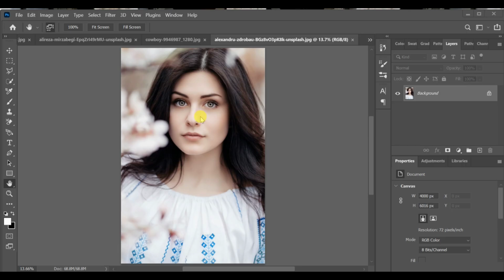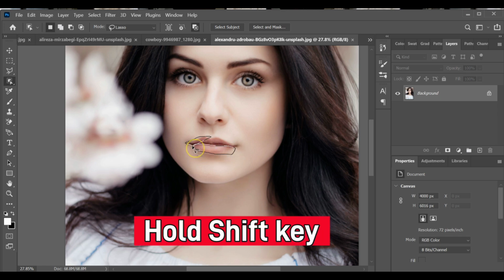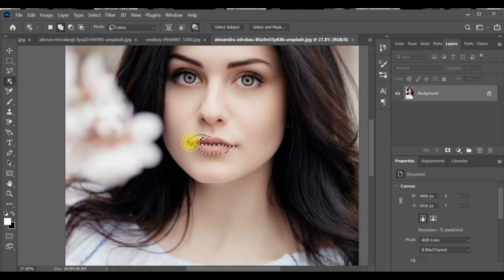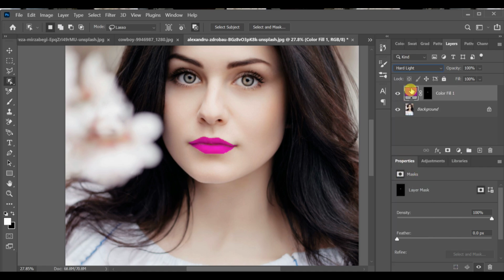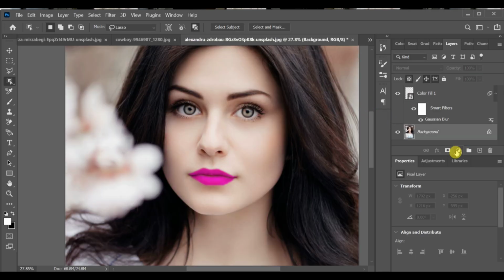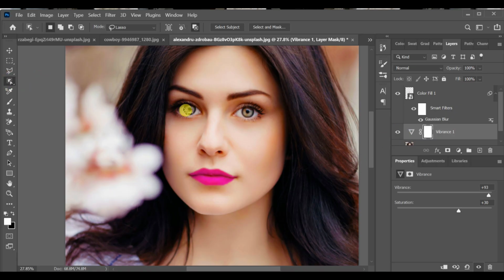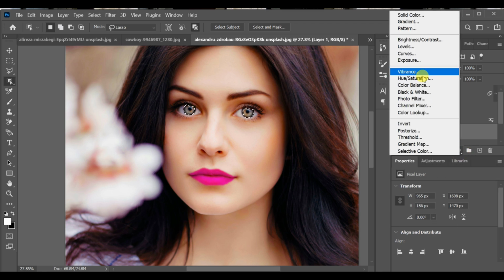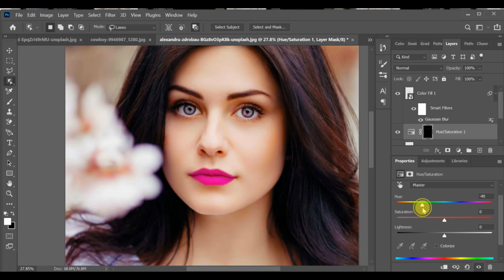Tendencia HDR 4K | Suavizado y Retoque Facial | Photoshop Editing | CC + BP Drop A380F #275 N.D YT